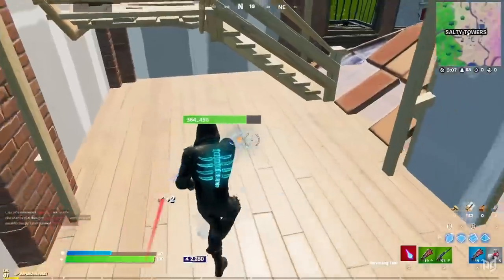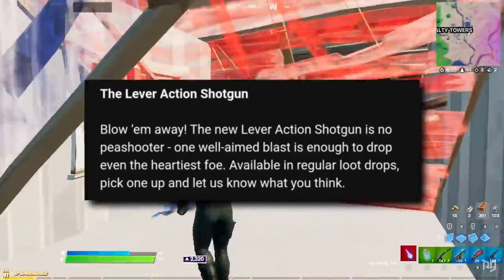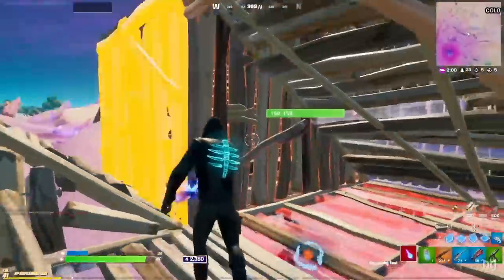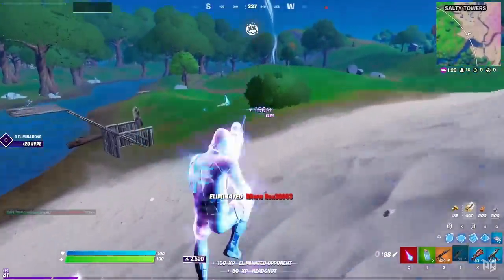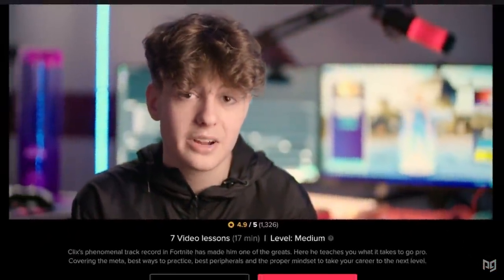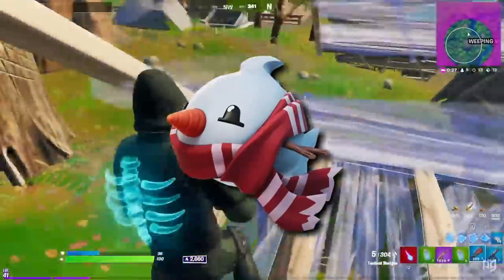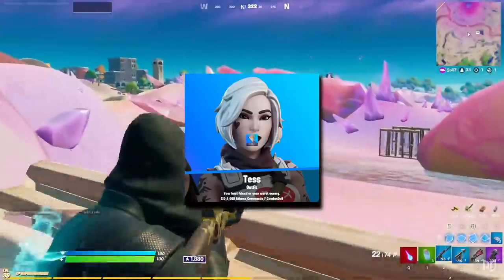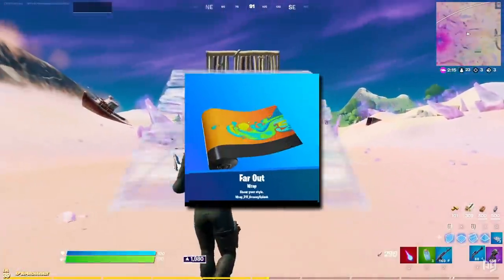Fortnite Update 15.20: EVERYTHING You Need To Know In UNDER 5 MINUTES (Leaks, Weapons, Changes)